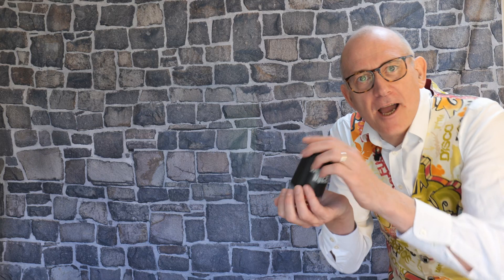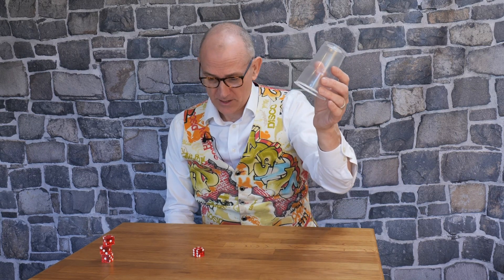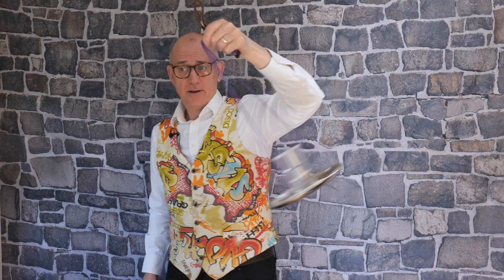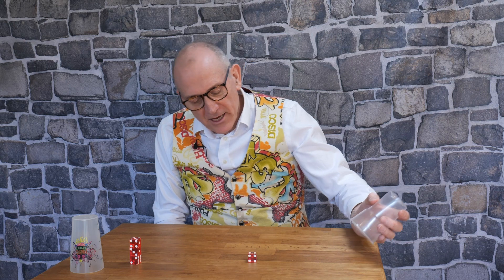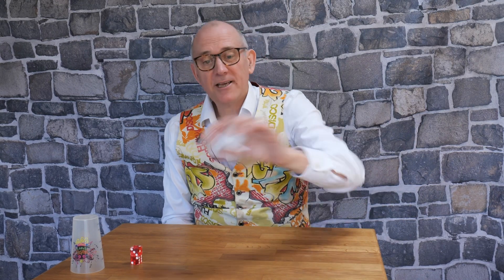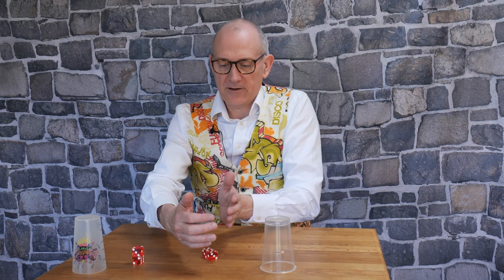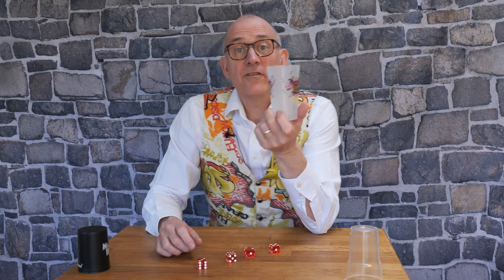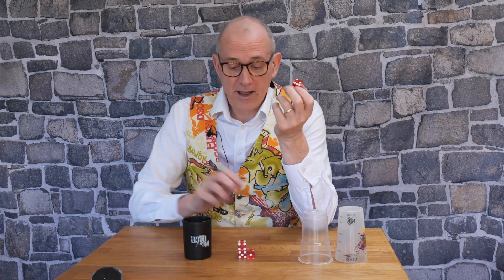Cool Science Tricks for Kids- How to stack dice with Levitation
In this coolsciencetrick, find out how to lift, pick up and stack 4 dice using only a cup and a bit of science. A fun child friendly homescience experiment with simple equipment found in the home. Kids will surprise themselves, impress their friends & teachers. All you need is 4 large dice and a ½ pint plastic cup.

===Props

Stacking dice sets, sets of large dice and cups can be purchased from online at stores like amazon or search for Juggling Shops.

===  Timestamps

0:00 Introduction
0:30 Dice Stacking Demo
1:00 Dice Stacking with a transparent cup.
1:12 Dice Stacking science explanation
1:37 Cup swinging water science
2:43 Essential skills to begin with
3:45 How to stack 2 Dice
5:06 How to stack 3 Dice
5:27 How to stack 4 Dice
6:20 Are the cups or dice special?
7:04 Final thoughts
7:32 Outtakes showing success and funny fails (more practice required!!)

=== Follow Dr Ken on-line

=== About Dr Ken

Dr Ken presents science shows and workshops at science festivals, schools and events all over the world and more recently online.

===Booking

Dr Ken is available to visit anywhere in the world.

===Credits

• Track : Funny Sound by Benjamin Tissot)